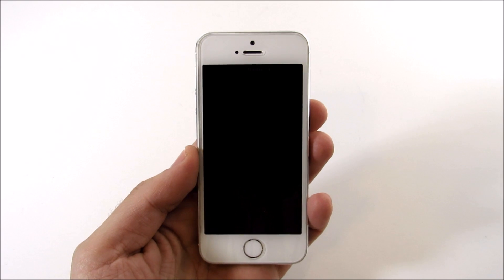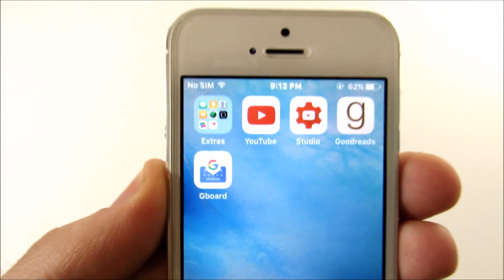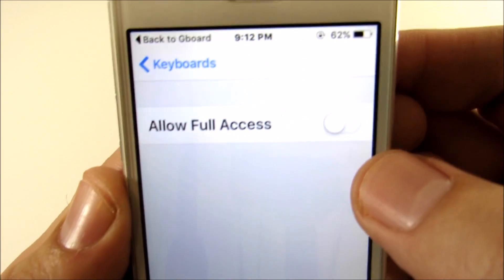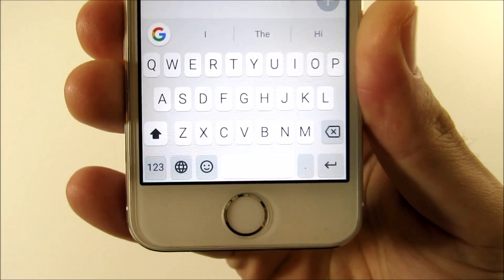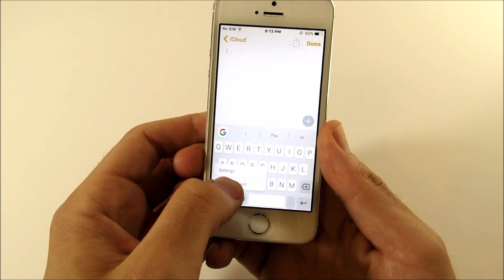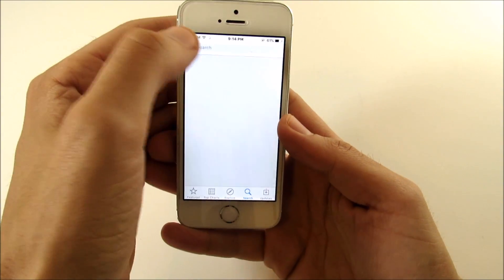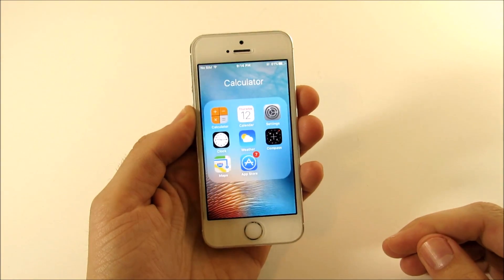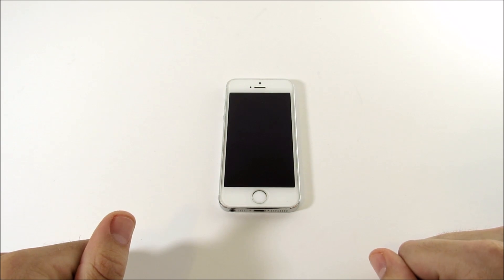Google Gboard Keyboard for iPhone!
Meet Gboard keyboard for iPhone. Google Gboard keyboard is a by google that includes search, GIFS, emoji support, and swipe gestures. This is a video showcasing how to install it and giving you a real world look at Gboard for iOS. The purpose of this video is to inform you on the cutting edge software for your iPhone and take a look at this keyboard before you go ahead and install it.